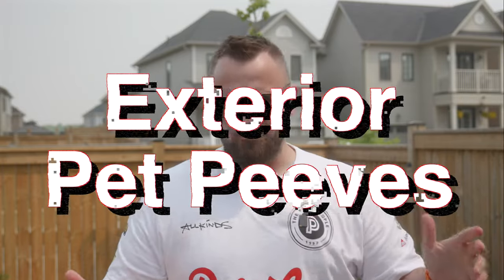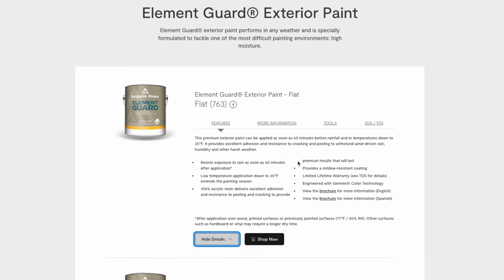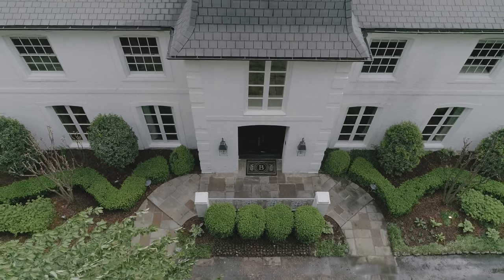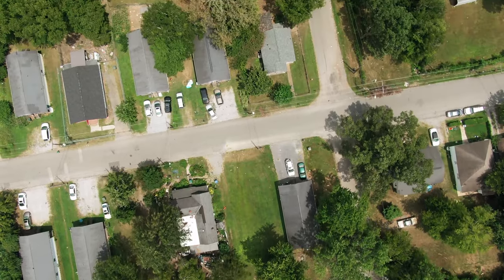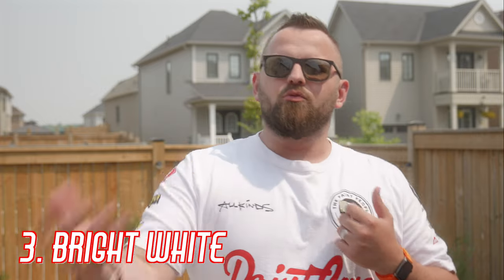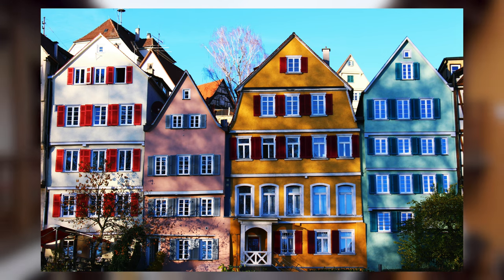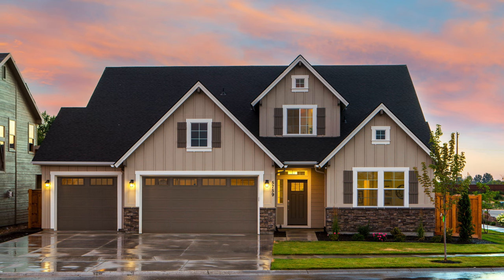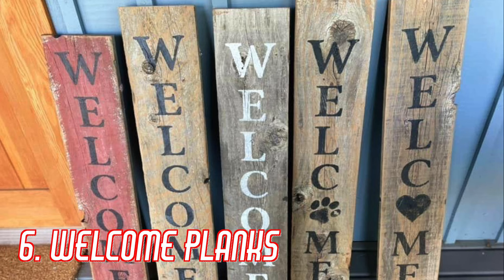Don't Paint Your House White... Exterior Pet Peeves!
In this video, we're going to cover some exterior design mistakes that you should avoid if you want your house to look its best.

From painting your house white to installing the wrong type of landscaping, these are some common exterior design mistakes that you should avoid if you want your house to look its best! By watching this video, you'll be able to avoid some common exterior design mistakes that will improve the look of your home!